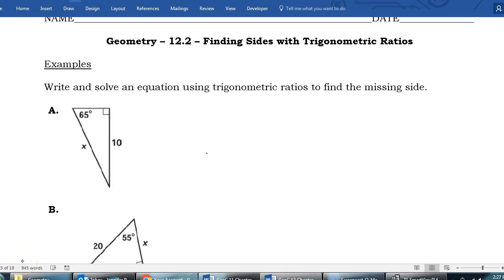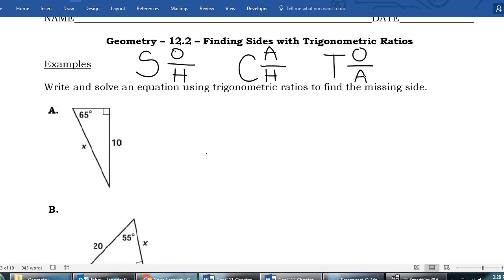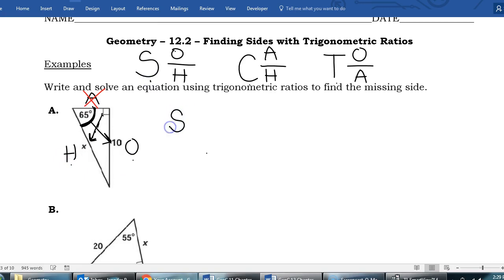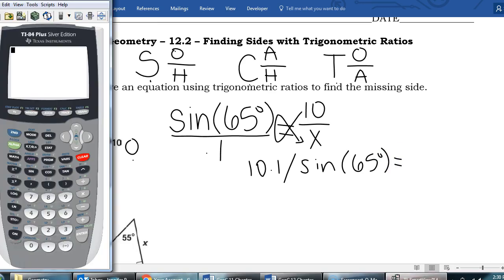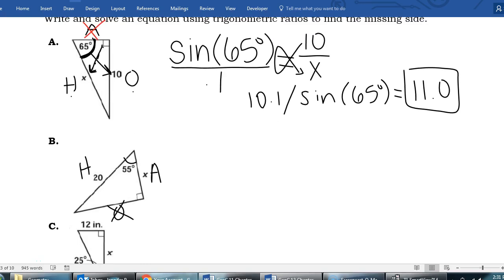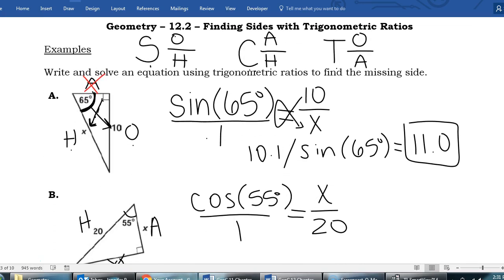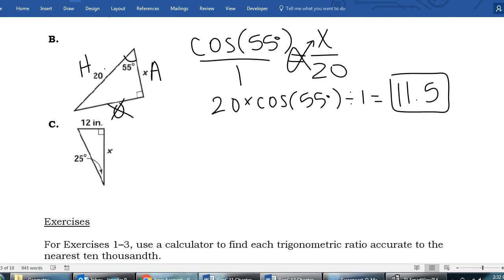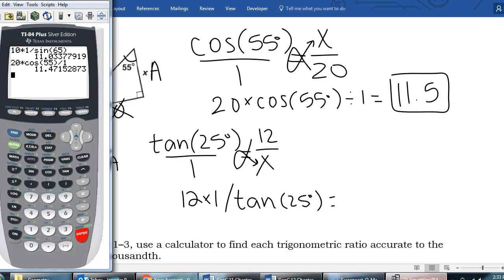Geometry - 12.2 - Finding Sides